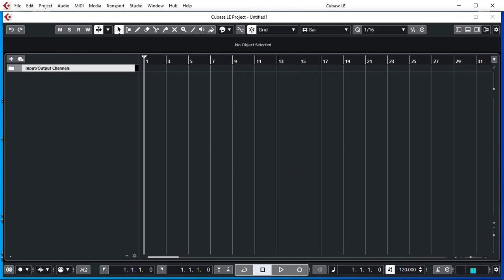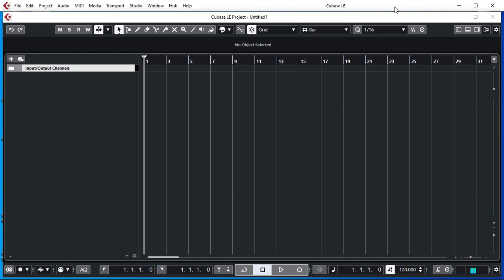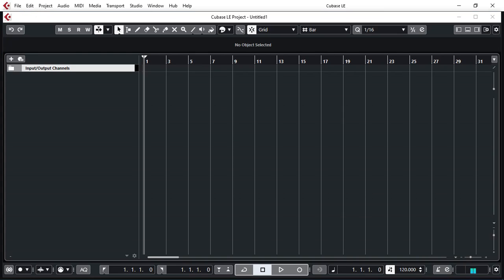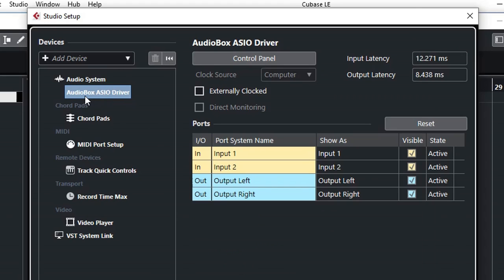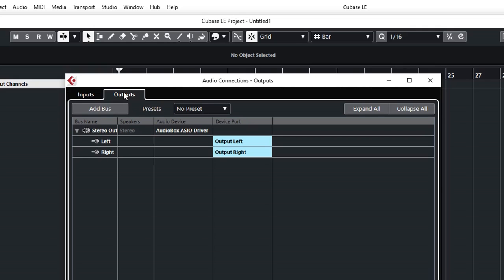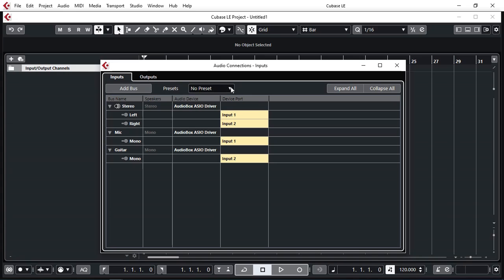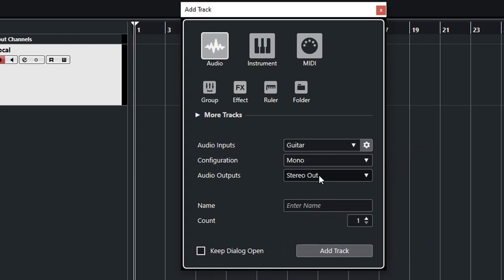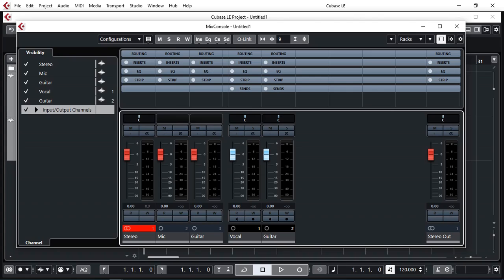Cubase AI/LE Ver 11 | Audio Setup Basics